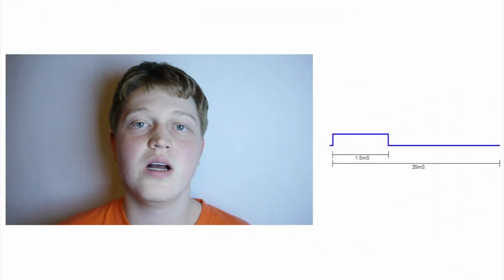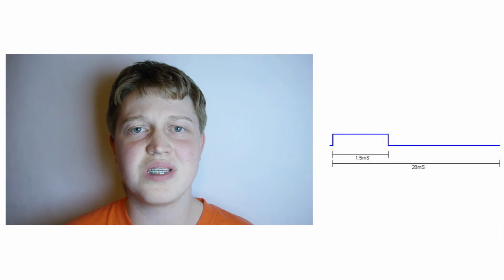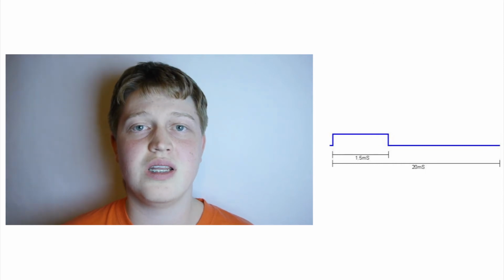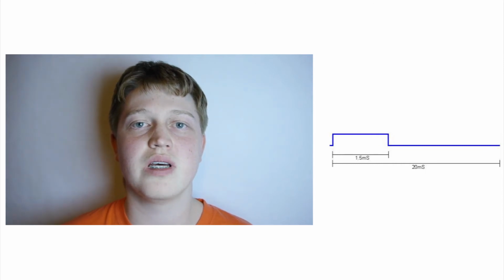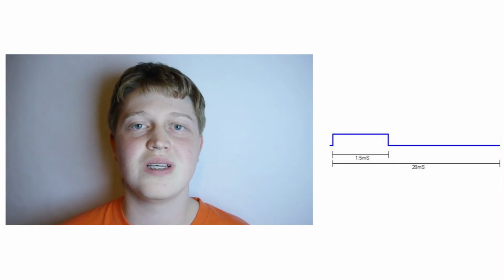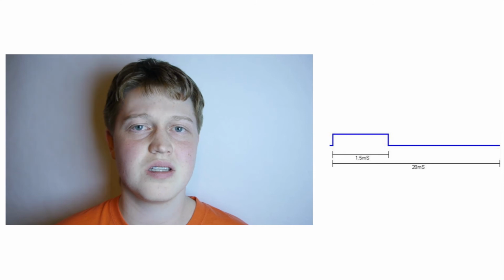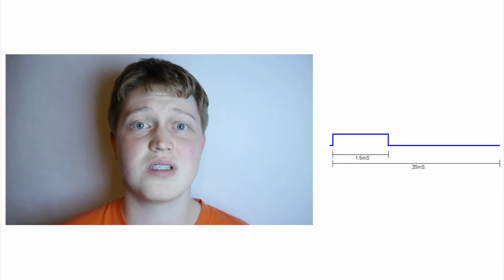What is Pulse Width Modulation?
Austin Nordman explains Pulse Width Modulation.

This video has been revised to be more accurate. (Thanks Ether!)